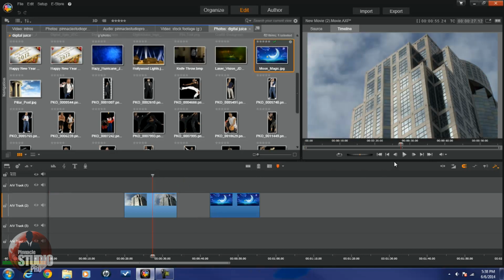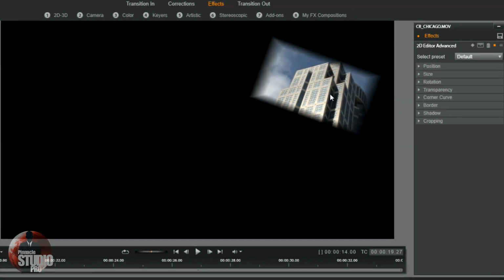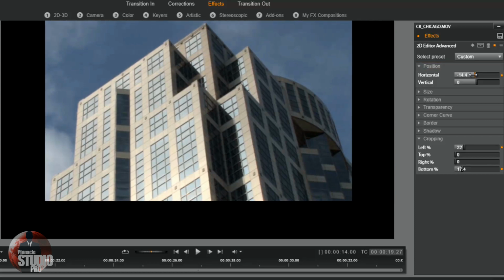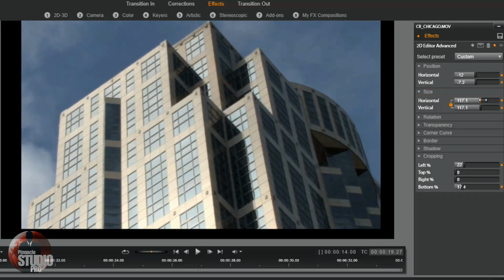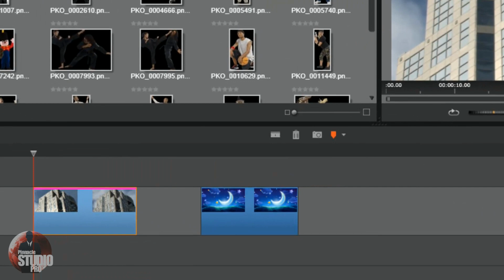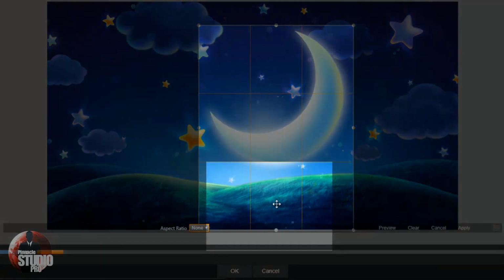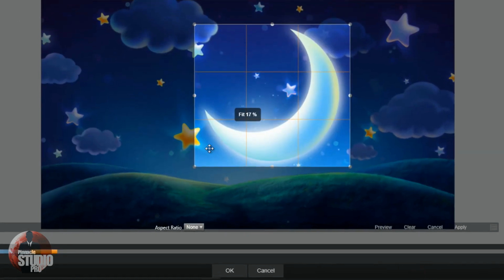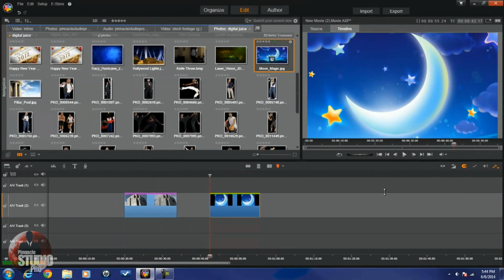Pinnacle Studio 17 & 18 Ultimate - Crop Tutorial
Crop videos and photos in Pinnacle Studio 17 & 18 Ultimate! Our cropping tutorial will show you several tools you can use to get rid of black bars around your video, remove objects from your video that you recorded in error, or get your talent front and center in your shot.

Support PinnacleStudioPro